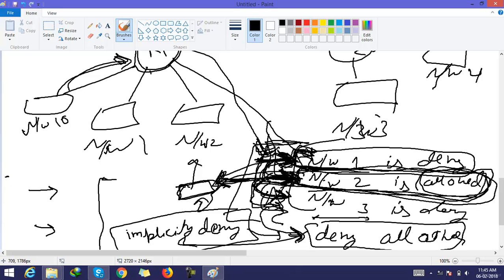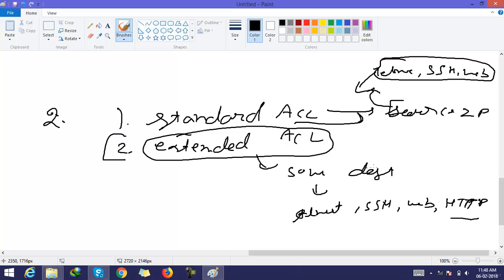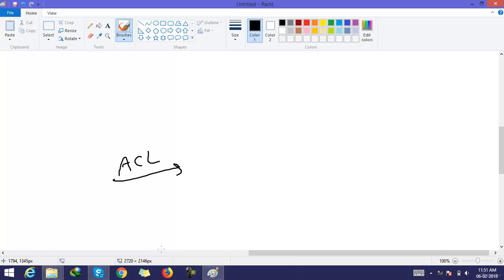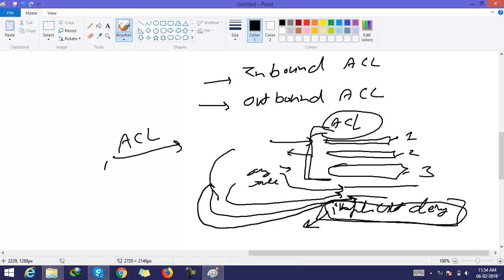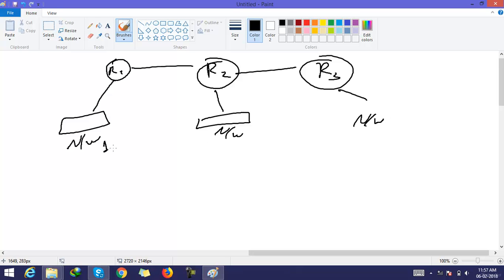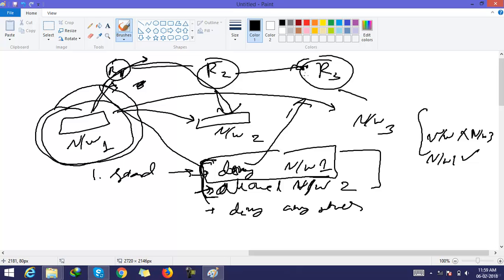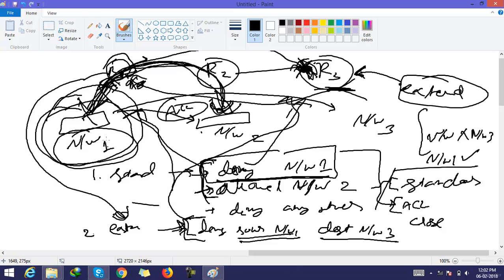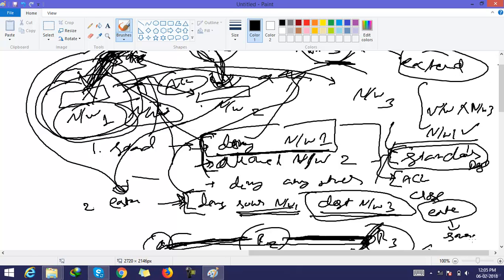ACL basics Part 2